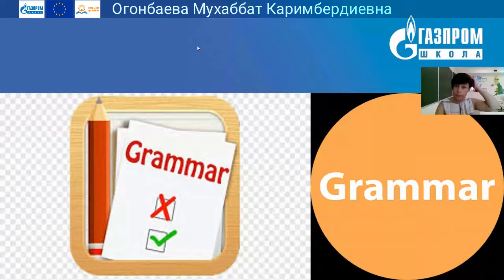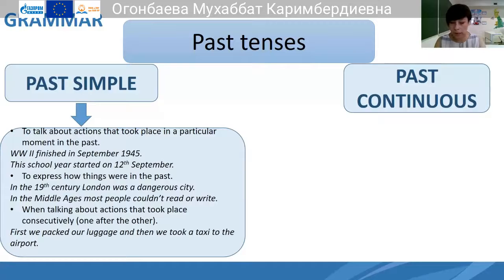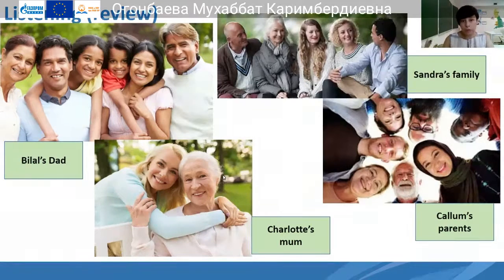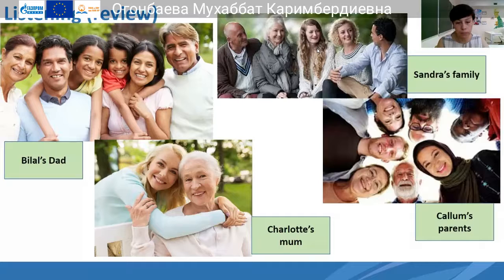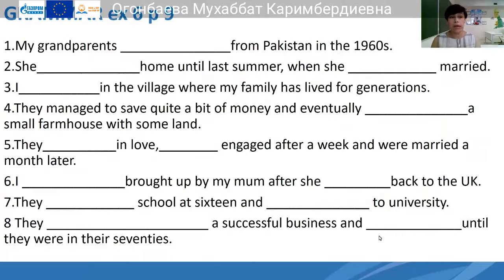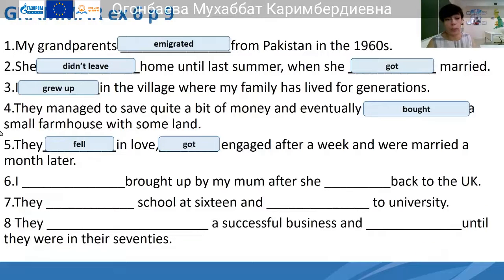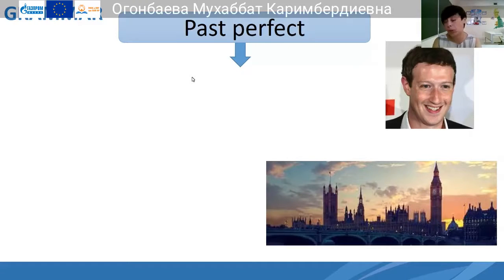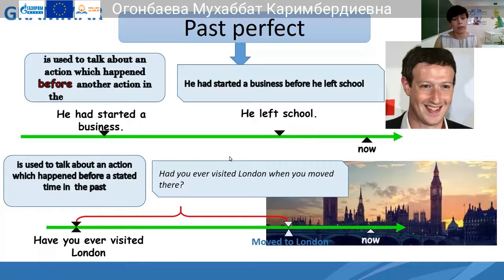10 класс Английский язык Огонбаева Мухаббат Каримбердиева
Тема: I can talk about the past.